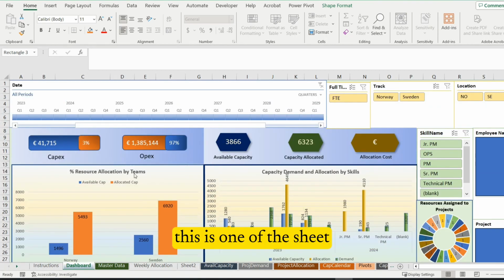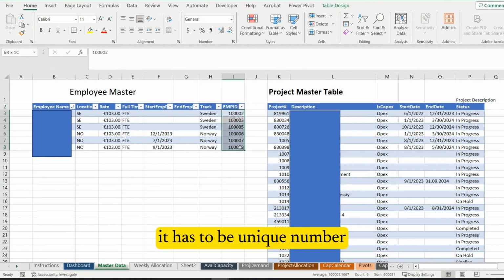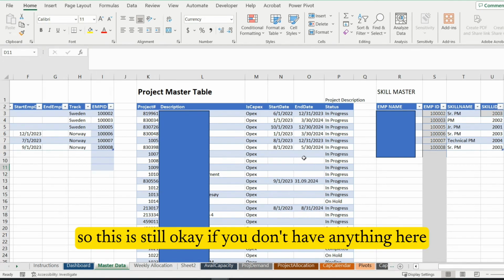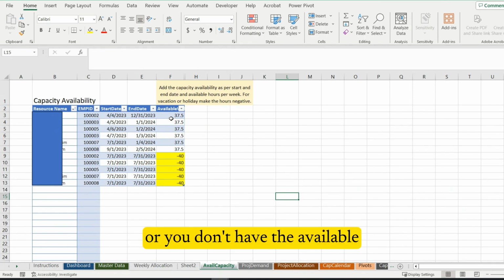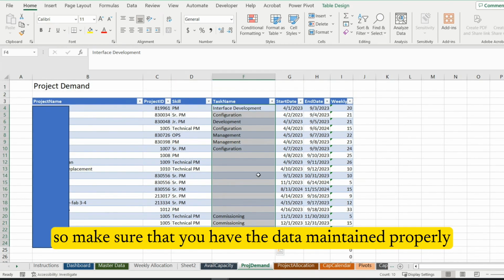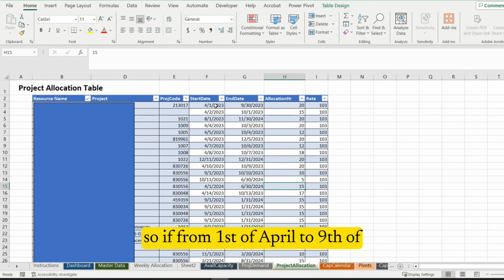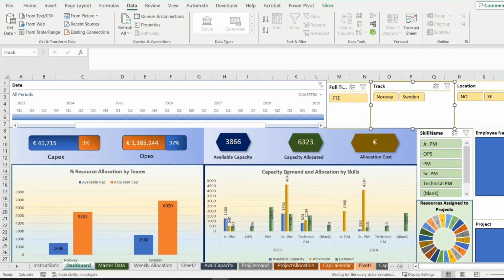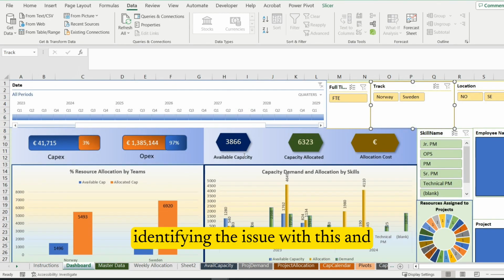Excel capacity plan template issues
In this video, I am revealing the common issues being faced while using this Excel template and the resolution for those issues.